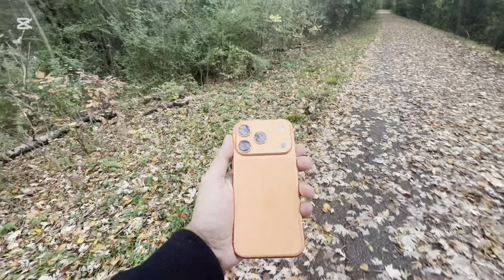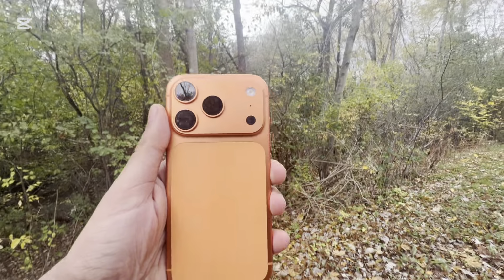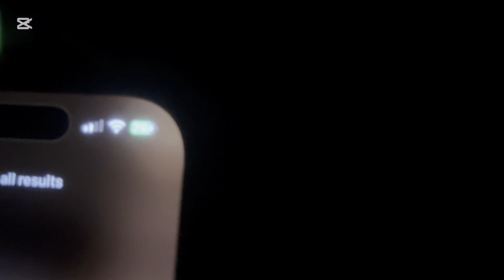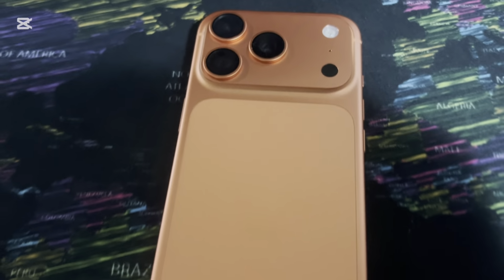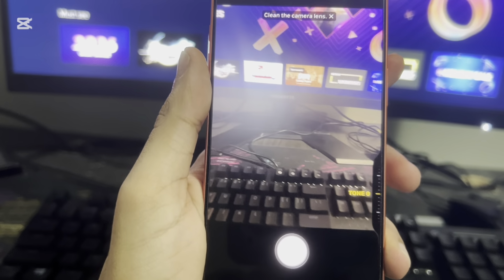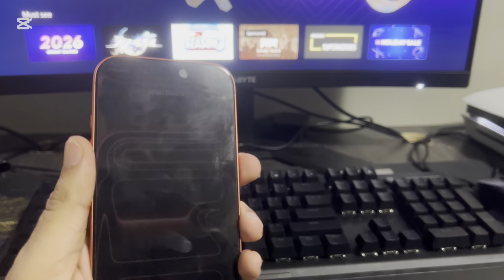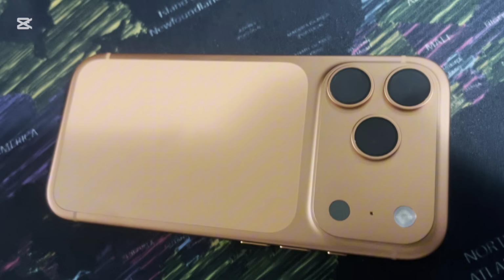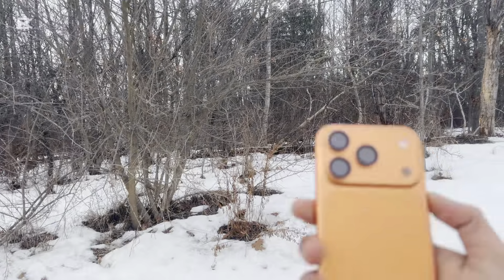Keep Your Phone Smooth for YEARS (Do This!)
just a short video how to keep you iPhone/any phone smooth